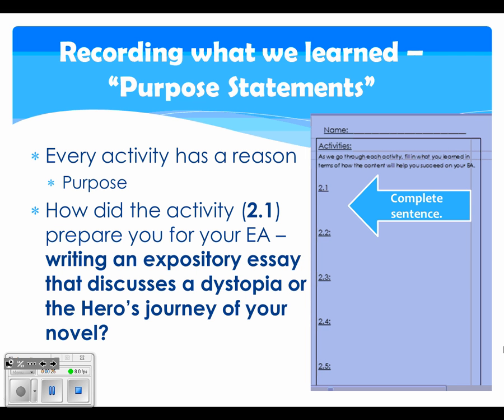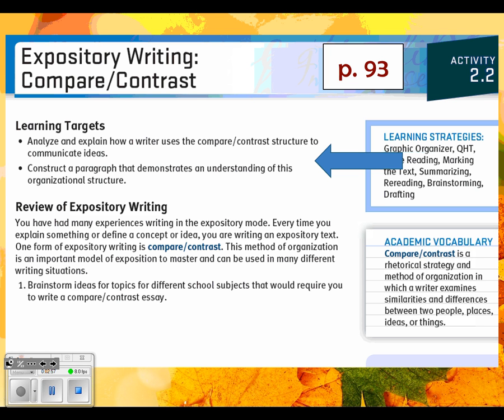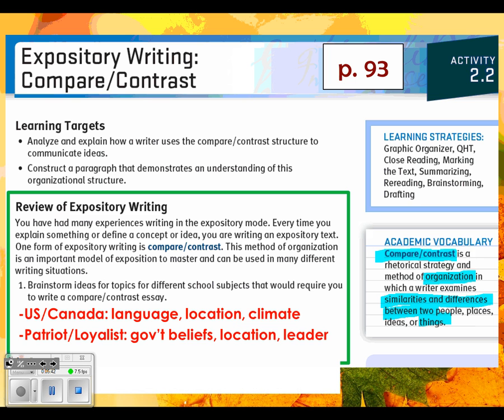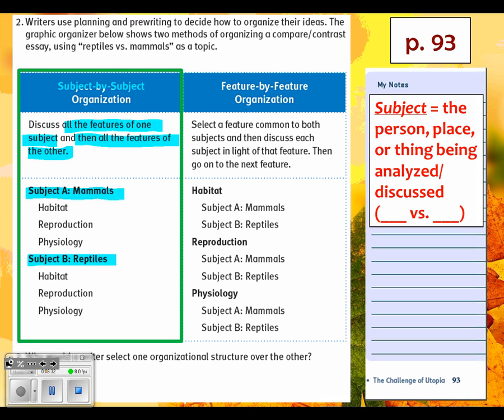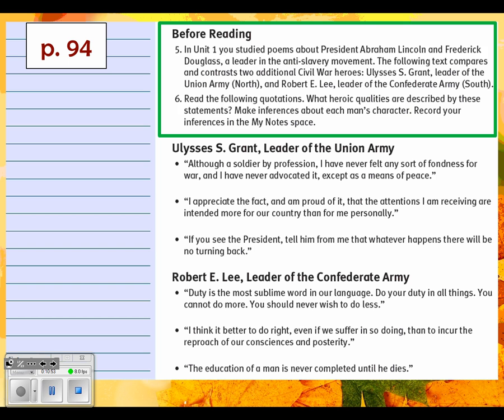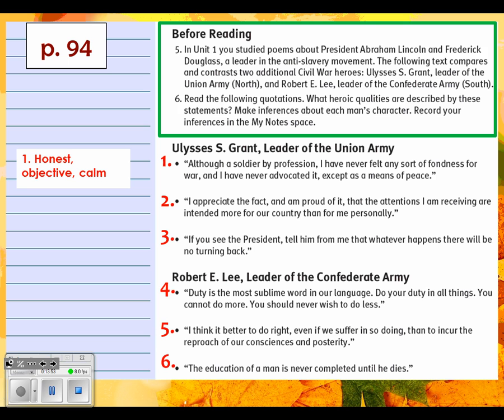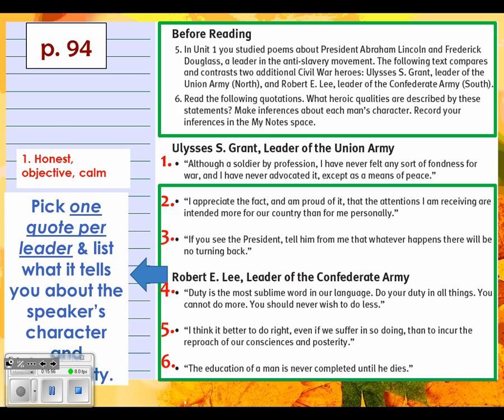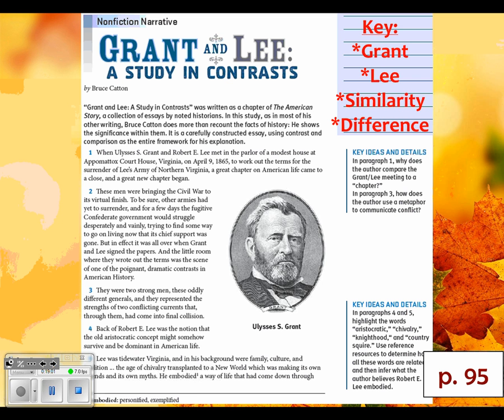SB Act. 2.2 Reading Analysis of Lee and Grant